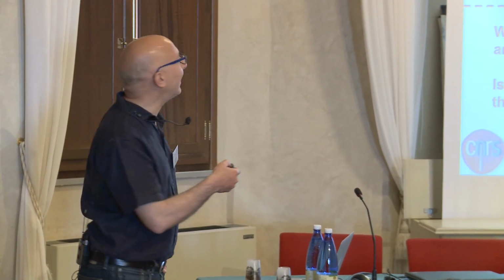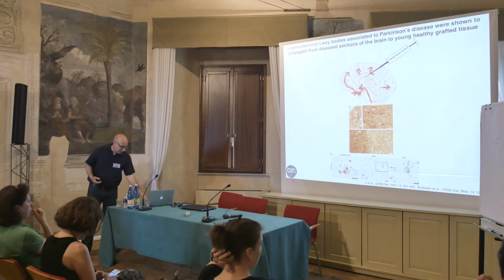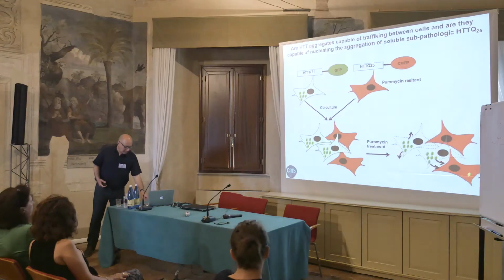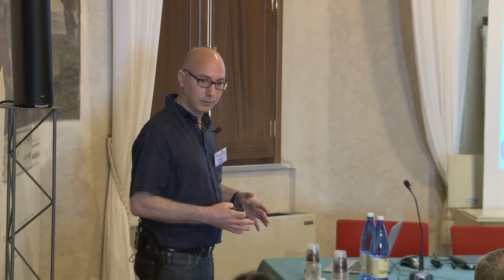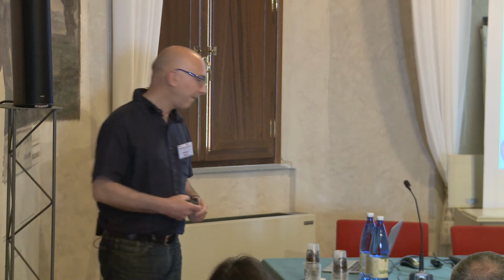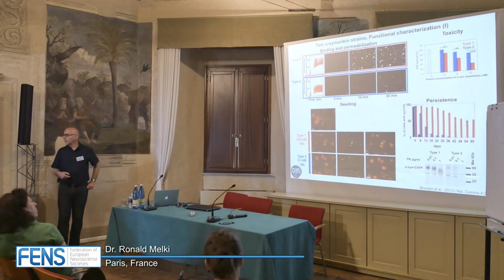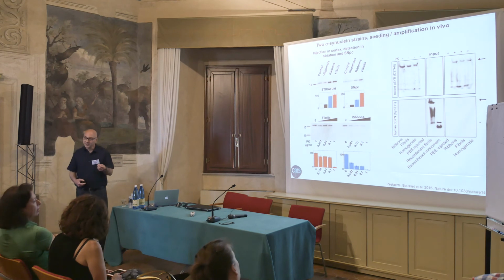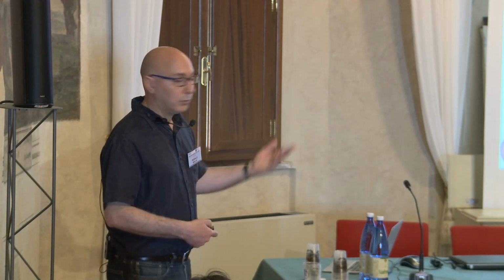FENS SfN Summer School 2015: Ronald Melki on Prion-like propagation of protein assemblies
Dr. Ronald Melki (National Center for Scientific Research (CNRS), France) on "Prion-like propagation of protein assemblies in neurodegenerative diseases" at the FENS SfN Summer School 2015 on Shared mechanisms and specificity in neurodegenerative diseases in Bertinoro, Italy, 7-13 June 2015.